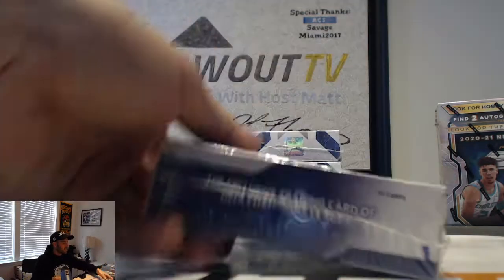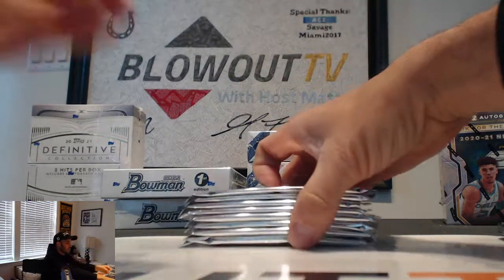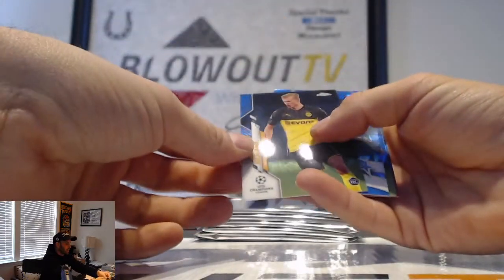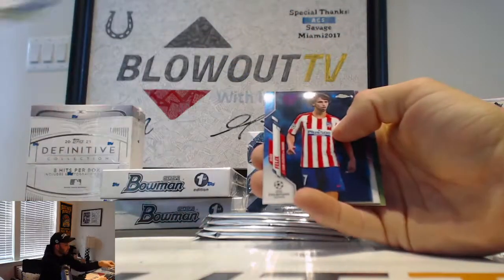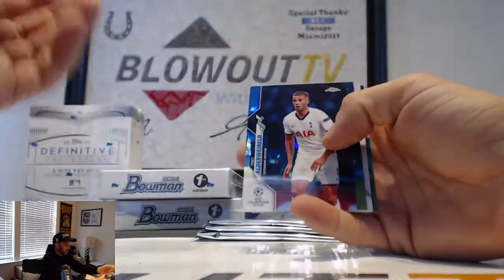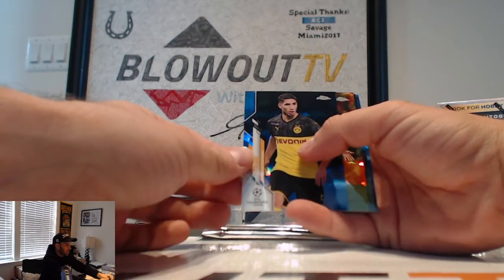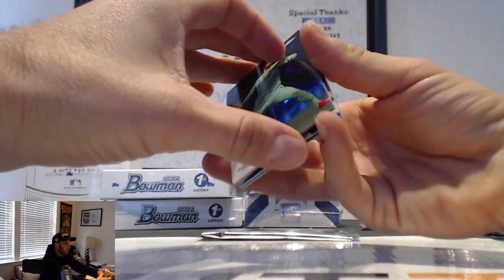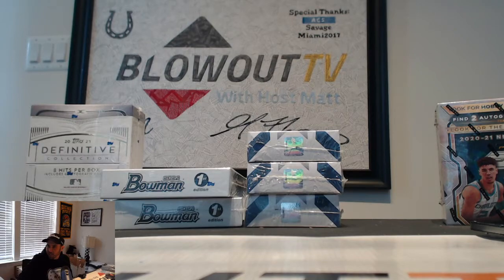Dave's 19 20 UEFA Champions League Sapphire Chrome Soccer Break RD 2 April 1, 2021